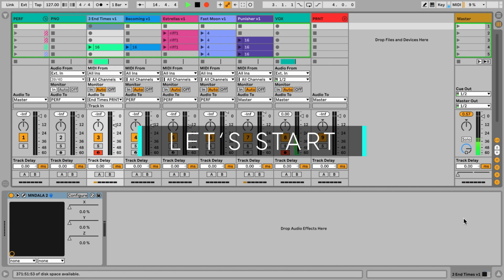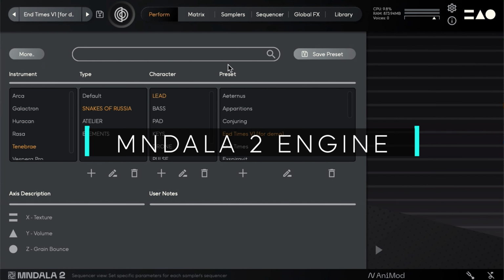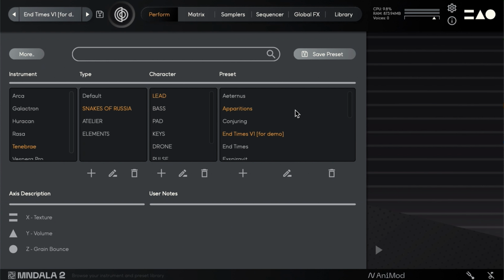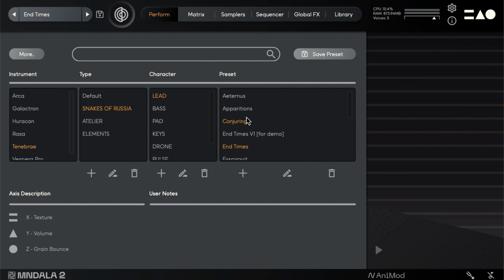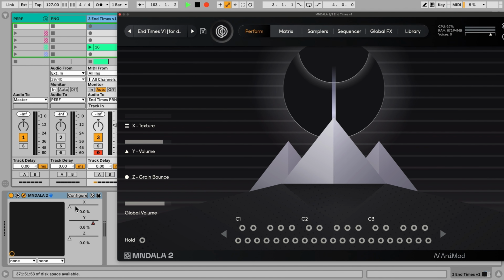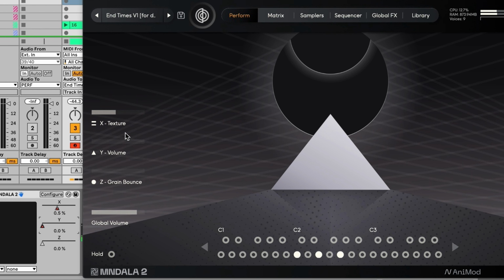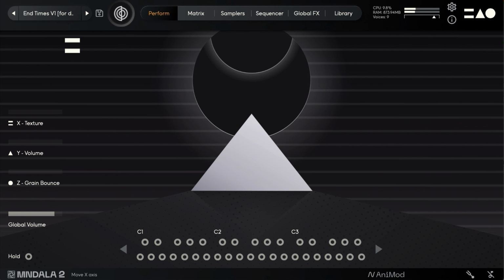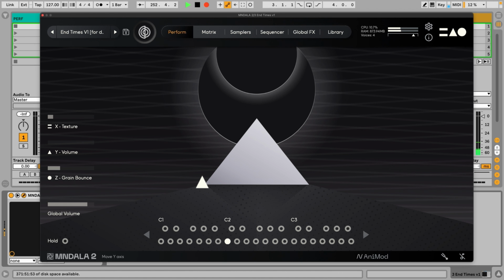Master MNDALA 2: The Perform Tab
Dive into the Perform tab of MNDALA 2 with Moon Apple's guide and discover our incredible engine.